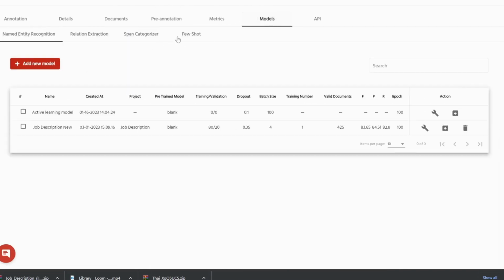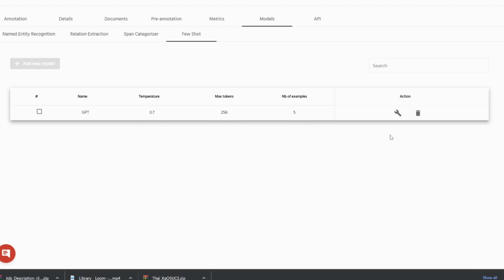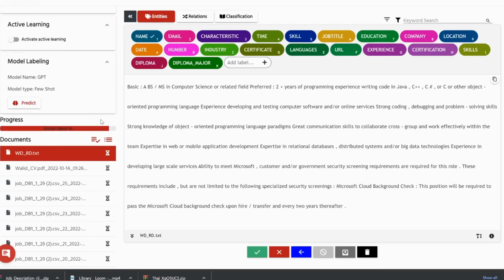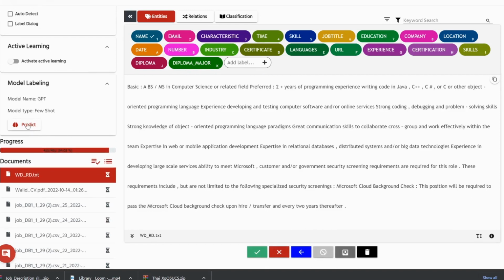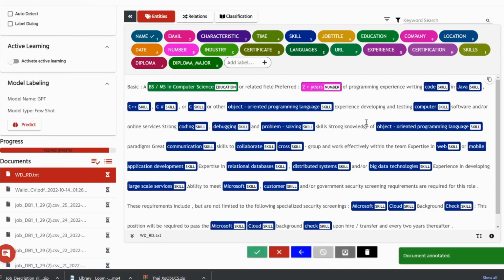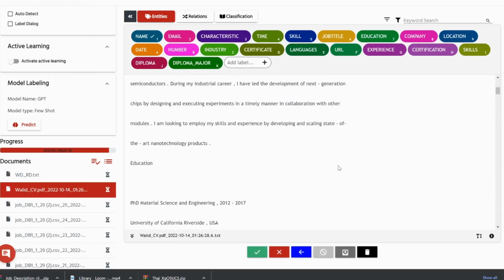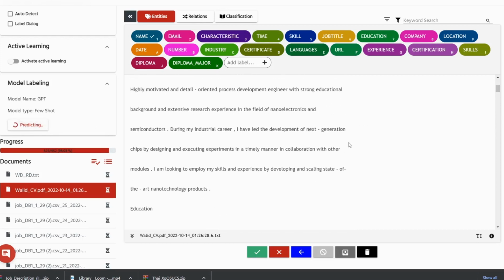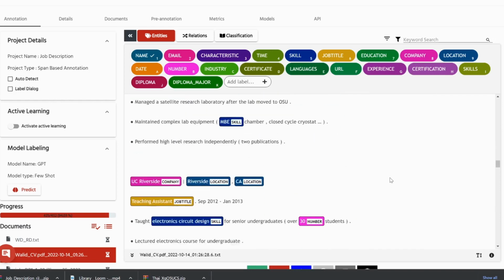Few Shot Labeling with UBIAI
Few-shot learning is a powerful technique that allows machine learning models to quickly adapt to new and previously unseen data with only a few examples. This means that you can now label your large datasets with greater speed and accuracy than ever before, thanks to the power of the new UBIAI Few-Shot Automated Labeling Feature and OpenAI's GPT model.

In our step-by-step tutorial video, we'll show you exactly how to use this cutting-edge feature to label your own datasets quickly and easily. You'll see firsthand how Few-Shot Automated Labeling with GPT can save you time and effort while improving the quality of your labeled data.

So, whether you're a data scientist, researcher, or simply looking to improve your machine learning skills, this tutorial is not to be missed.